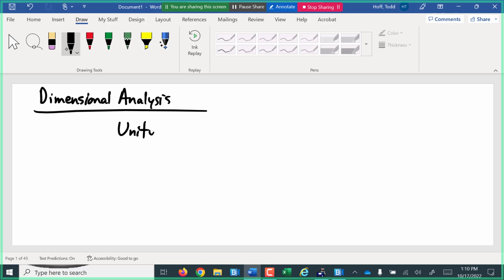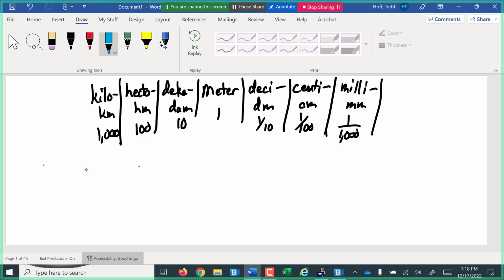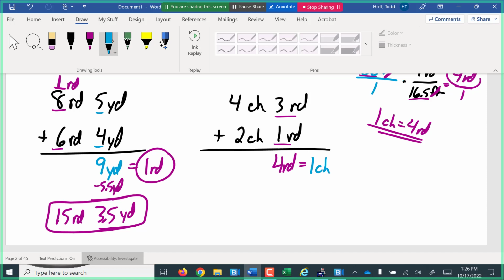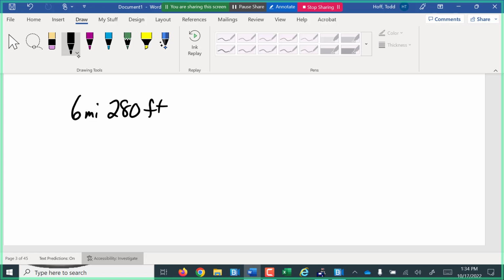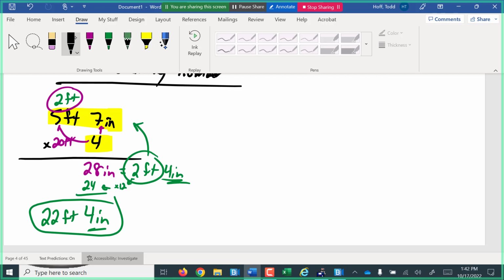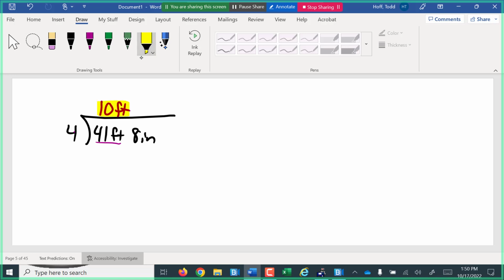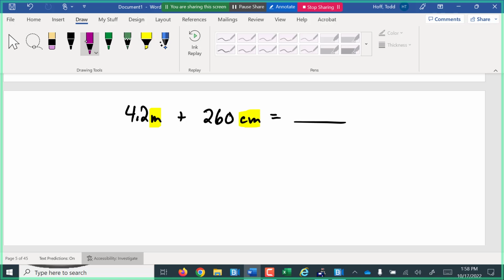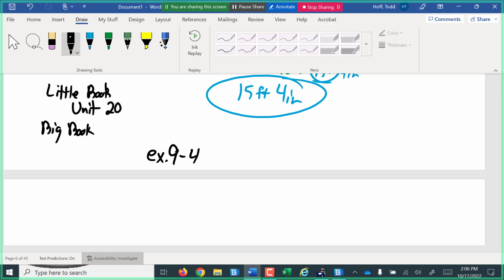Oct 17 Clayton